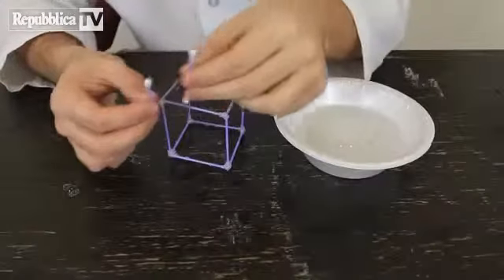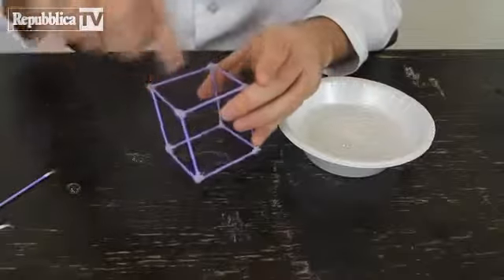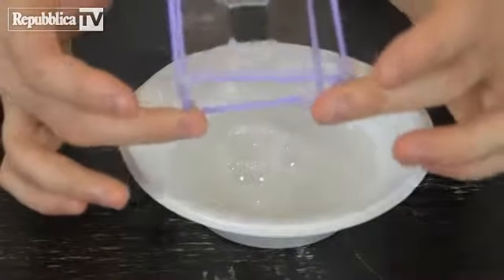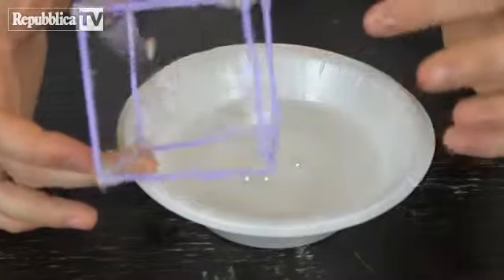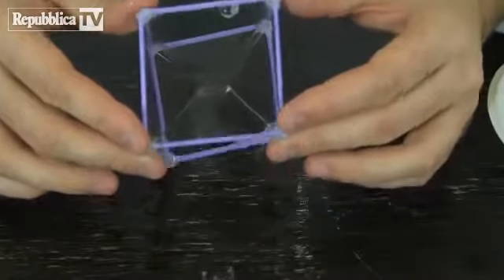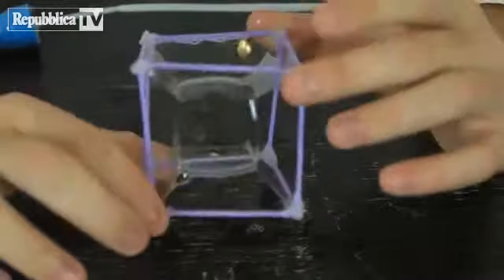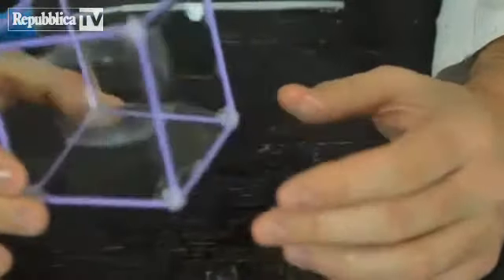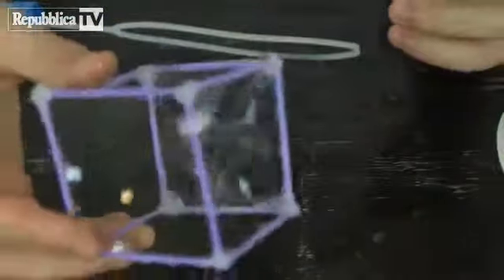Acqua, sapone e bastoncini: come fare una ...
Una bolla cubica è una specie di ossimoro geometrico. Però si può fare, basta sapere come modellarla. Il tutorial video di CrazyRussianHacker mostra come, attraverso poche semplici operazioni. Servono solo alcuni bastoncini per creare l'intelaiatura, una bacinella con acqua e sapone e un 'soffiabolle' (a cura di Matteo Marini)